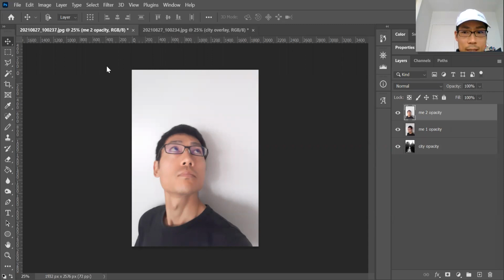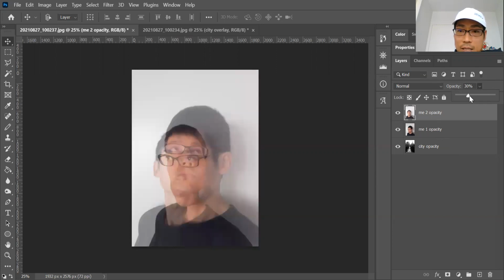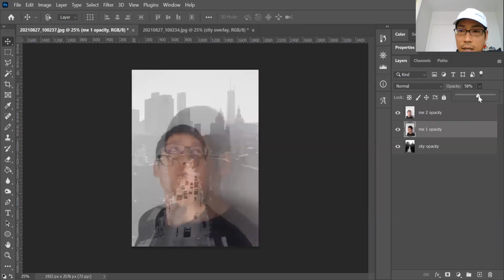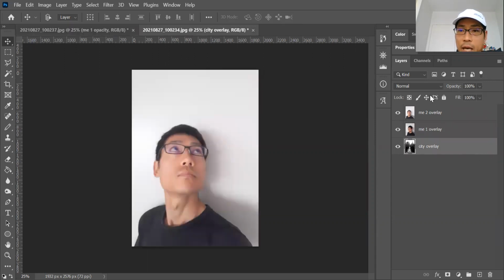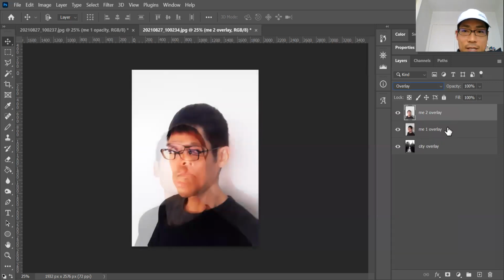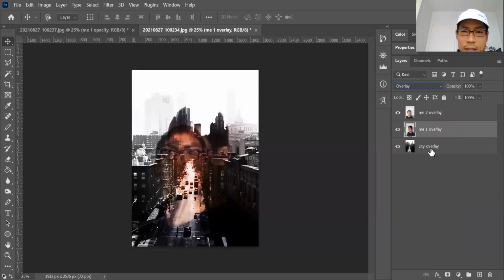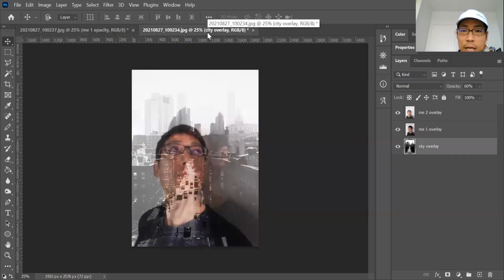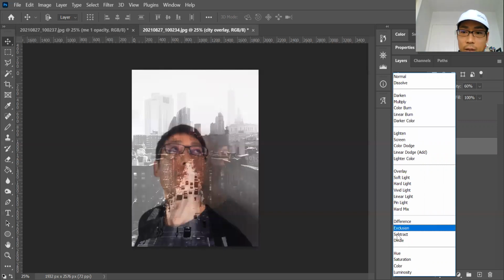Photoshop Basic Two Ways Double-exposure Effect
Two simple ways to make Double-exposure effect on your image, one is to change the Opacity of image(s) and other is to put Overlay effect.